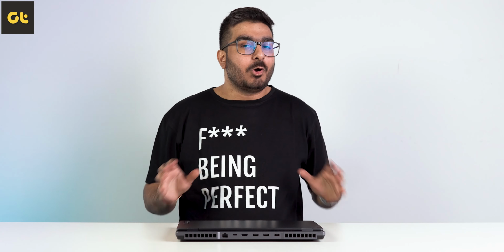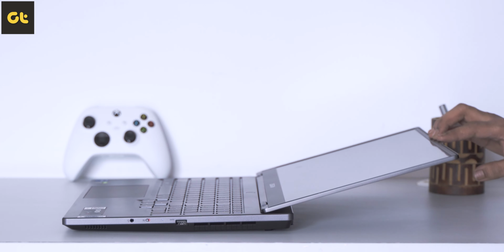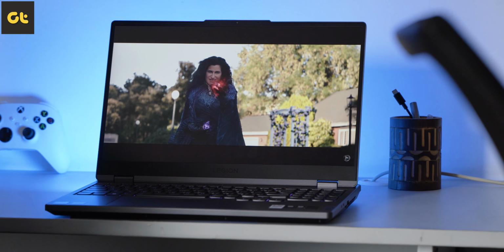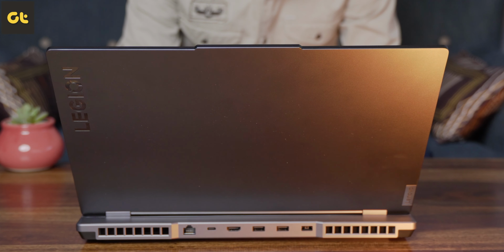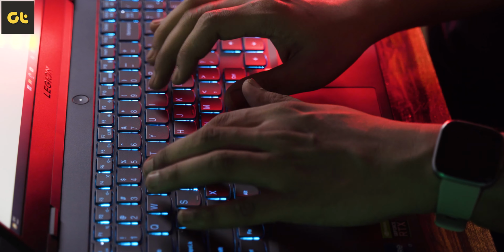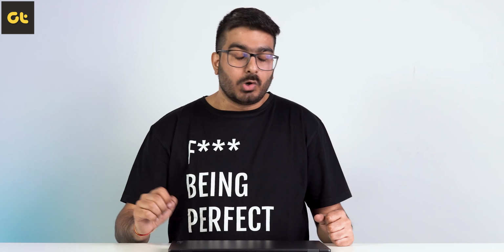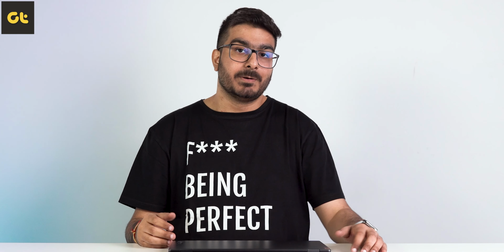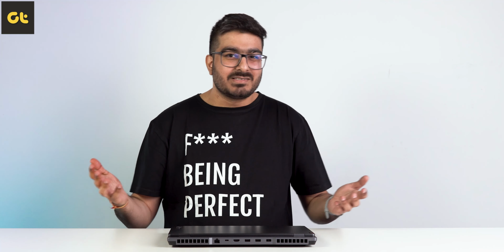Lenovo Legion 5i 2022 Gen 7 Review: Best Gaming Laptop? | GTR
Is the Lenovo Legion 5i 2022 the best RTX 3060 gaming laptop to buy? Let's find out!

In today's video, we'll be taking a look at the Lenovo Legion 5i 2022 Gen 7 Gaming Laptop. This thing comes equipped with up to a Intel Core i7-12700H processor with 32GB of RAM alongside a WQHD 165Hz Display, and Nvidia GeForce RTX 3060 Mobile GPU, and much more.

But is the Lenovo Legion 5i 2022 Gen 7 worth the price? Let's find out in our in-depth Lenovo Legion 5i 2022 Gen 7 Gaming Laptop Review.

Topics covered in this video:
lenovo legion 5i pro
lenovo legion 5i pro 2022
legion 5i pro
legion 5i pro review
legion 5i pro 2022
lenovo legion 5i 2022
lenovo legion 5 pro 2022
lenovo
lenovo legion 5i pro review
legion 5i 2022
lenovo legion 5 2022
legion 5i
legion 5 pro 2022
lenovo legion 7 review
lenovo legion 5 pro 2022 review
lenovo legion 5 pro review
legion 5 2022
legion 7
lenovo legion
legion 7 2022
best gaming laptop 2022
2022 lenovo legion 5i pro
legion 7i 2022